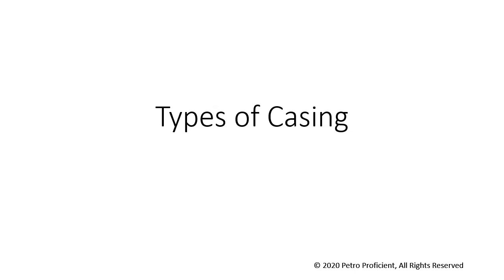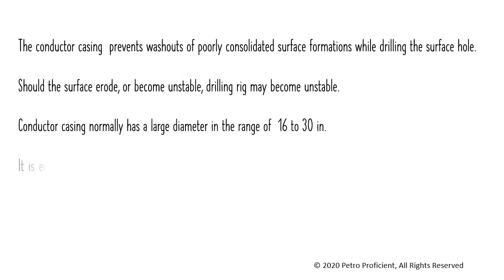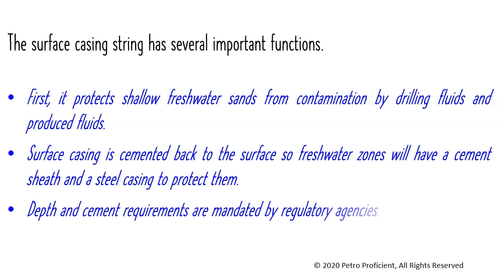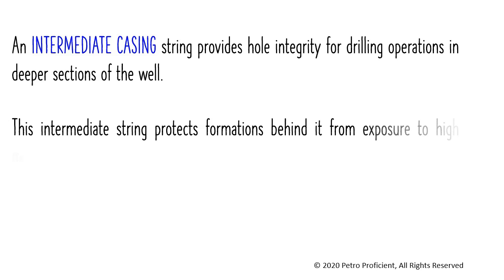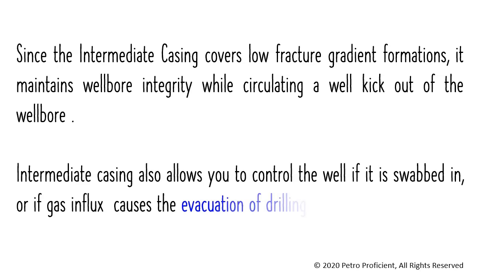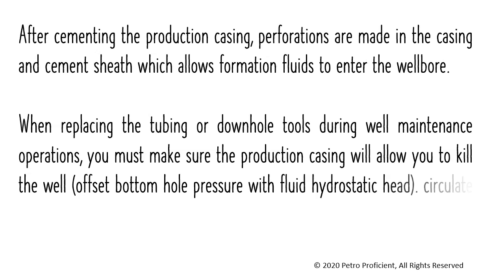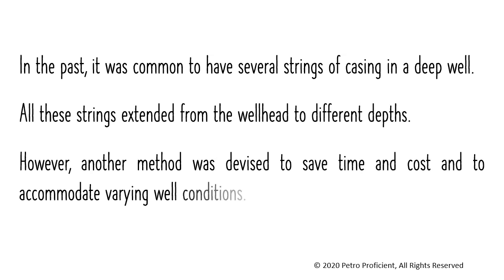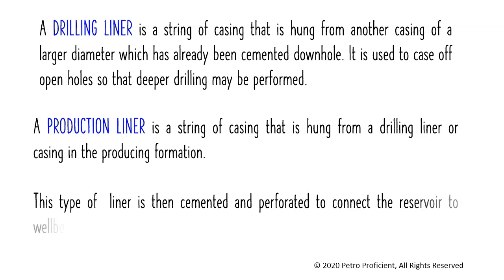Types of Casing // Oil and Gas Wells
This video describes the different types of casing used for well construction.

By the time, a well is drilled to its final depth, it usually has several strings of casings. They are termed as. Conductor casing, Surface casing, intermediate casing and production casing. You may notice that as the well is drilled deeper, the size of the hole and size of the casing gets smaller in diameter. The full length well looks like a telescope pulled out to full length.